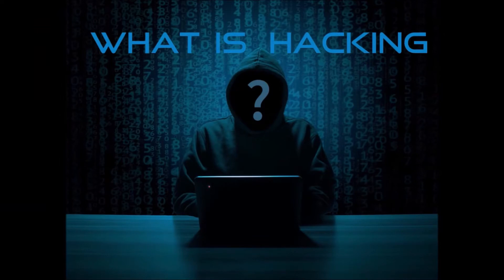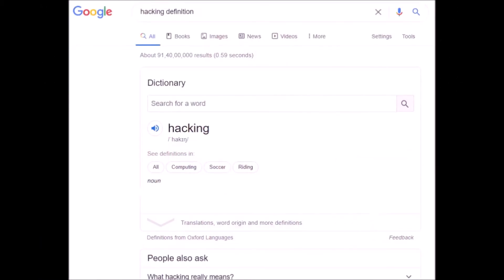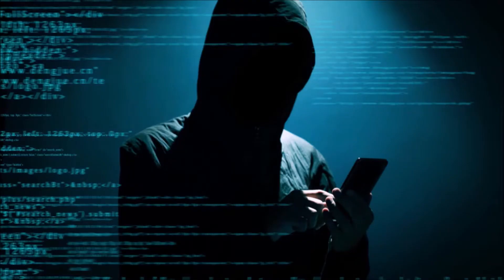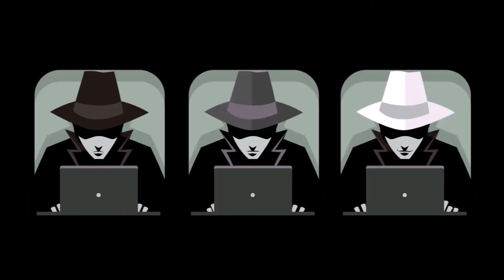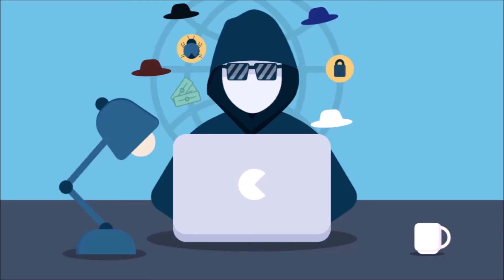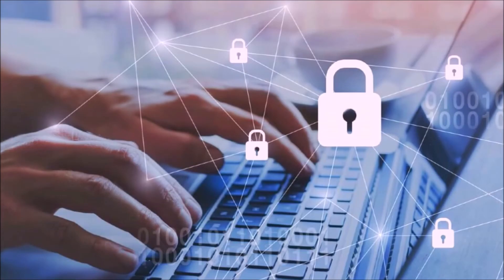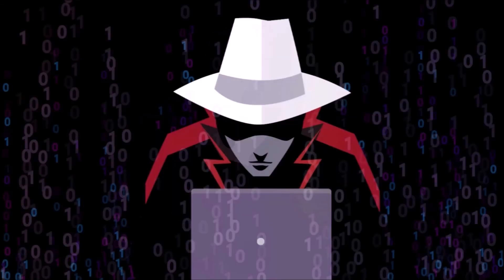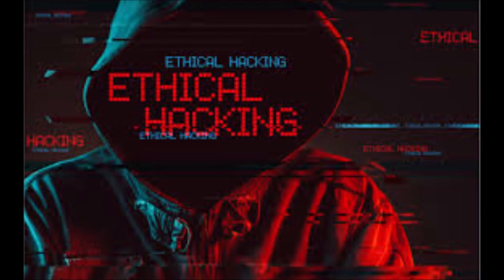What is Hacking? - A brief introduction (English)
Hello, fellow knowledge seekers.
This is our first video on this channel.  Today we will talk about the topic Hacking.

A brief introduction on what is hacking and the type of hackers.